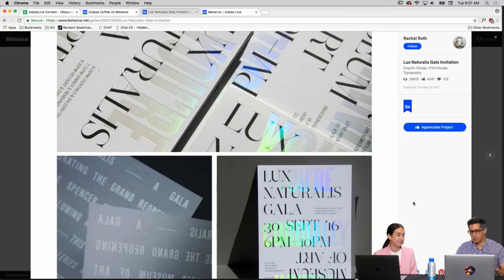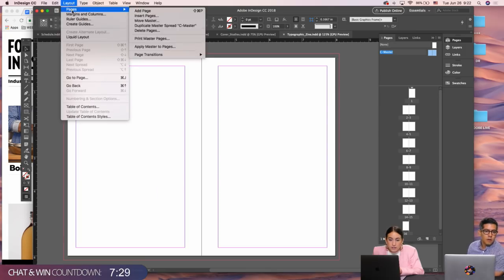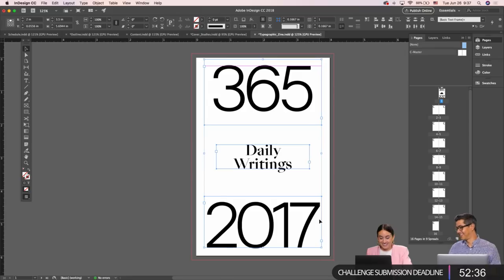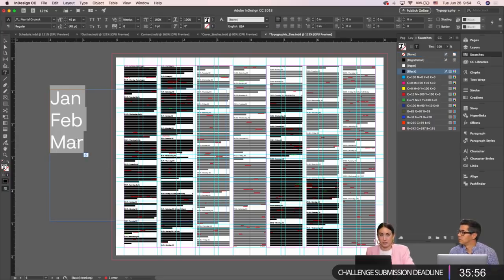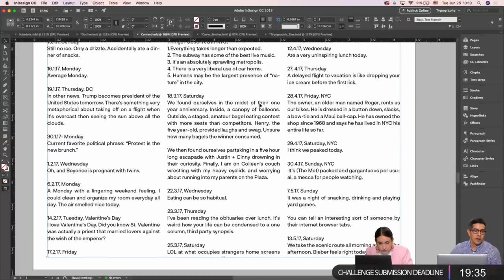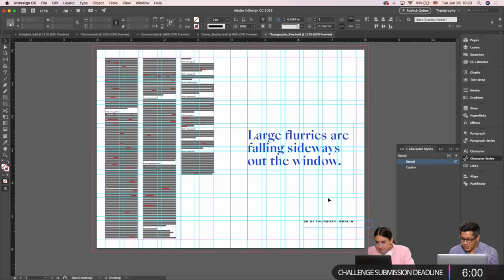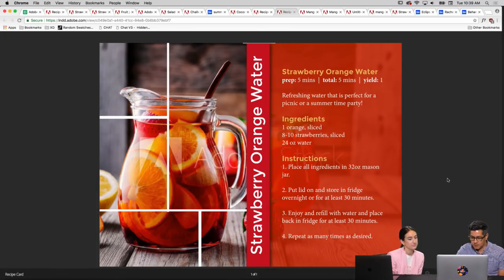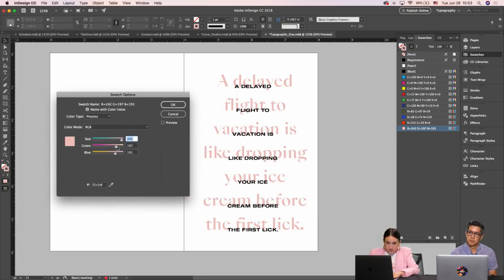Live Editorial Design with Rachel Roth - 1 of 3 | Adobe Creative Cloud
Join Designer & Art Director Rachel Roth on Adobe Live as she turns her 365 day journal into a super typographic zine! Today, Rachel demonstrates hierarchy and typography techniques as she places text and adds a table of contents to her zine!

Rachel is a Designer and Art Director living and working in New York City.

Intro: 6:00
Plan for the week: 8:45
Work begins: 17:40
How to pick a font: 33:20